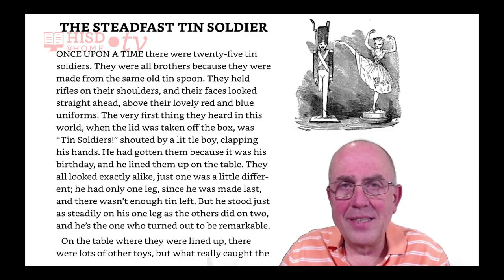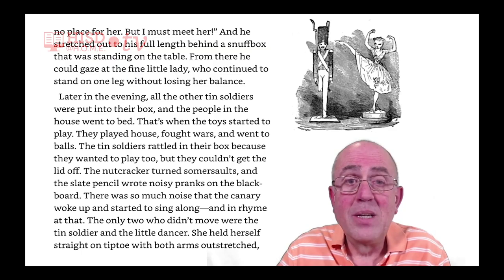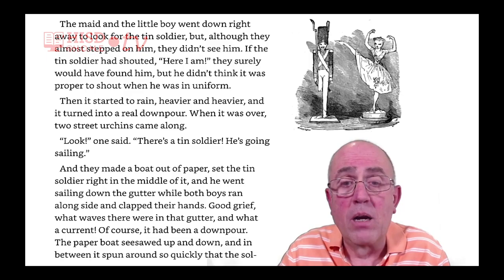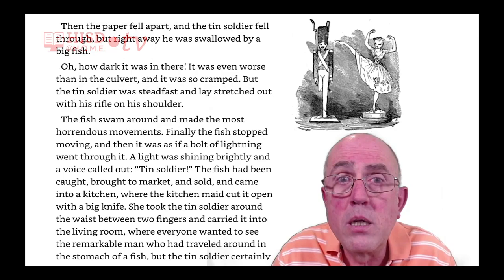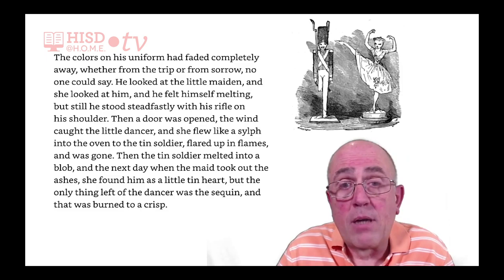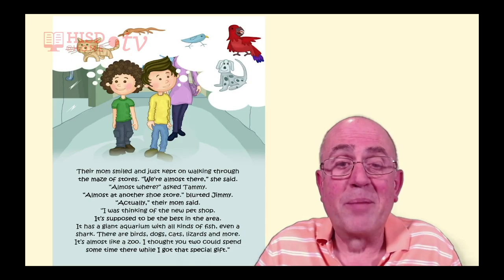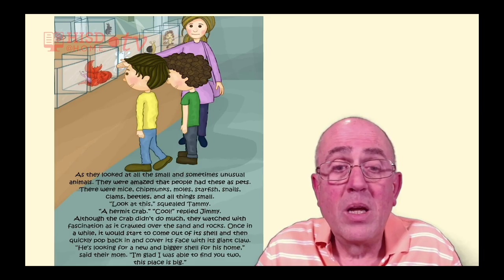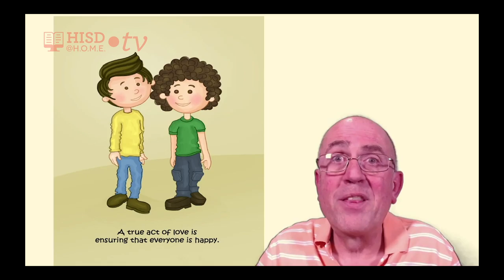PreK 1 Literacy ReadAloud The Steadfast Tin Soldier Week of December 14 Billy Smoot TRT 30 19